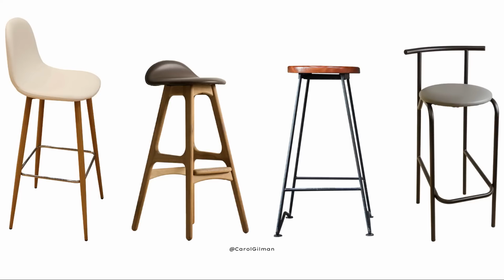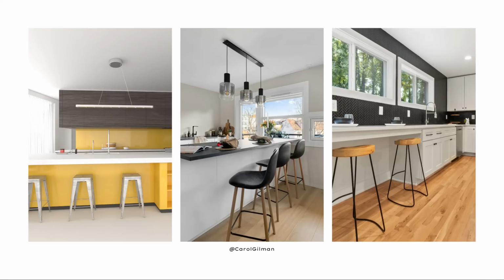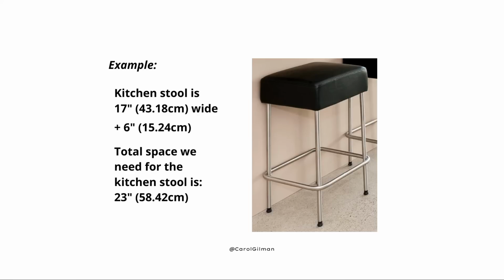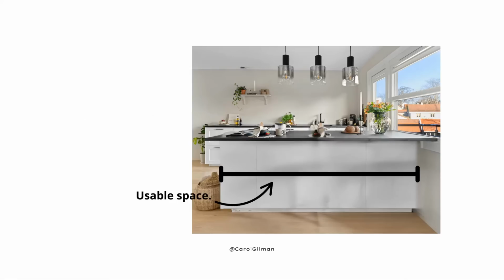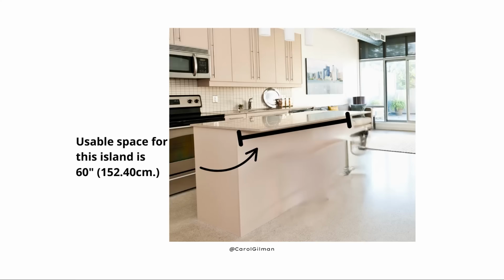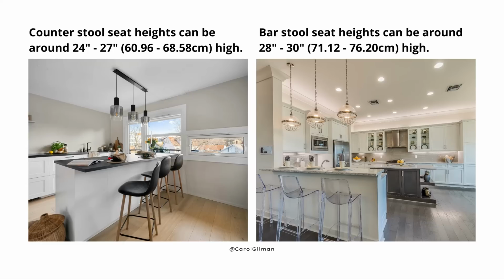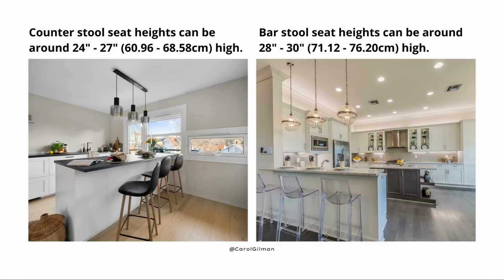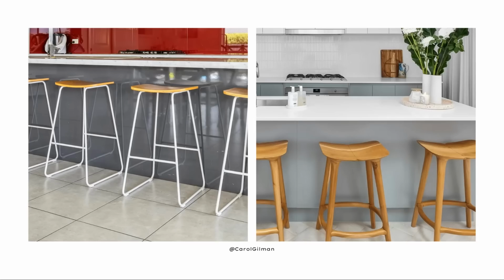Maximize Your Kitchen Space: How to Choose the Right Number of Kitchen Stools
How do you figure-out how many kitchen stools will fit at your kitchen counter or island?  In this video I'll take guide you through the process of you can figure out the answer to that question and how to calculate the number of kitchen stools that will fit at your kitchen island or kitchen counter area. We'll go step-by-step by using the width of a kitchen stool and the width of the area that we have at a countertop to let us know how many kitchen stools will fit, and what we need to keep in mind so that the area is functional and comfortable. We'll also explore what to look for when finding the correct kitchen stool, whether that's a counter height bar stool or kitchen bar stool, and designs that will help to maximize space.  Please let me know if you have any questions, and also share your interior design ideas on what you thought about when figuring out how many kitchen stools would fit in your kitchen.

Related links to this video’s topic.

Want some feedback on your design ideas for an area or room in your home, and advice on how to make everything even better?

Continue learning and stay in the loop with my newsletter.

Discover my Store.

Make your walls look great with cool fine art abstract photography by Guy Farmer. (I benefit from any sales that are made.)

The music for this video is by artist Asher Fulero and is available in the YT Music Library.

Interior design concepts covered in this video. (Explanations in my own words.:)
SPACE PLANNING:  Planning the layout and arrangement of different elements in a room so that it creates a functional flow and comfortable setup.

Video Chapters
0:00  Kitchen Stools
0:32  Figuring Out How Many Kitchen Stools Will Fit
1:25 Step 1
3:20 Step 2
4:29 Step 3
6:19 Step 4
6:47 Step 5
8:11 Bar Stool & Counter Height Stool Heights
9:44 Space Saving Tips